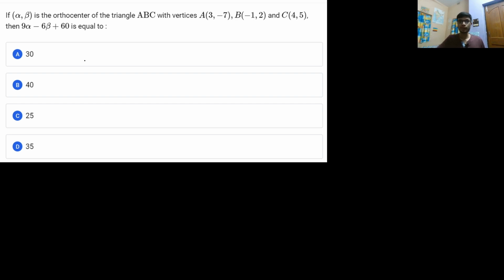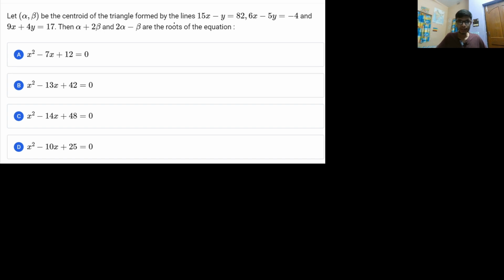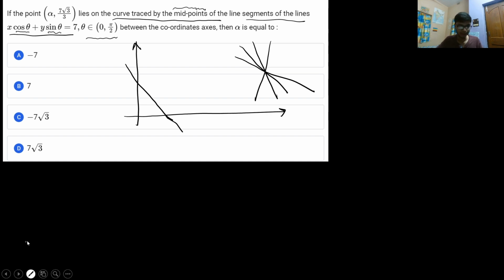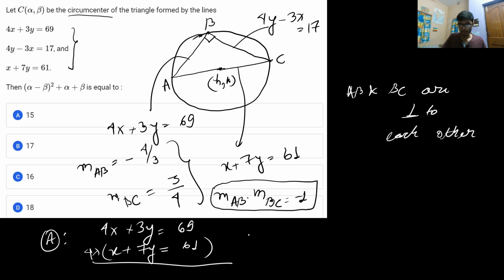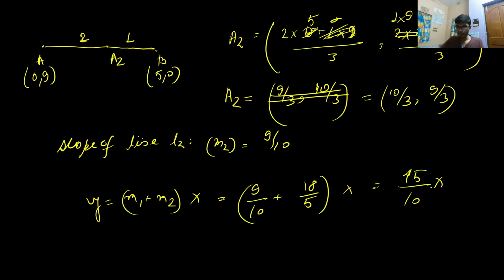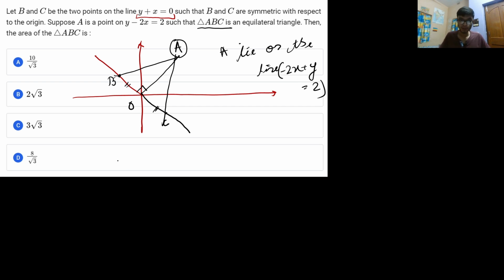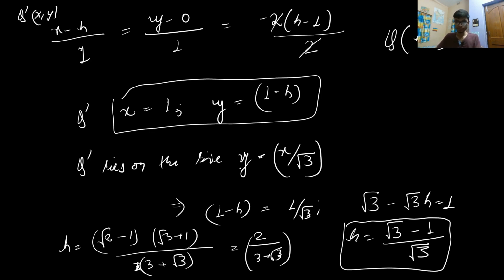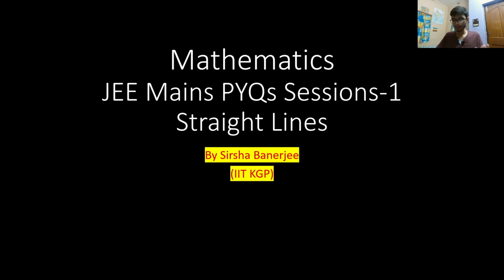"Cracking JEE MAINS 2024:🔥 Mastering Straight Lines - Episode 1"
🚀 Welcome to the ultimate JEE MAINS 2024 preparation series! 🚀

📚 In this brand-new video series, we dive deep into the previous year's problems of JEE MAINS, focusing on the challenging topic of Straight Lines in Mathematics. If you're gearing up for JEE 2024 and aiming for success, you're in the right place!

🔍 Episode 1: "Unraveling the Complexity of Straight Lines"
In this inaugural episode, we dissect the intricacies of straight lines and tackle real JEE MAINS problems from the past years. Our expert instructors break down each question, providing step-by-step solutions, tips, and tricks to help you master the art of problem-solving.

🌐 Comprehensive Coverage: We've meticulously curated problems to cover every nuance of the Straight Lines chapter, ensuring you're well-prepared for any question that might appear in JEE MAINS 2024.
🧠 In-Depth Analysis: Our experienced educators provide insightful explanations, simplifying complex concepts and helping you build a strong foundation.
🚀 Strategic Approach: Learn effective strategies and time-saving techniques to boost your confidence during the exam.
Don't miss out on future episodes of this series!

Connect with fellow JEE aspirants, share your doubts, and discuss strategies in our dedicated community. Together, let's navigate the path to success!

📌 Episode Schedule:

Episode 1: "Unraveling the Complexity of Straight Lines" (1st Dec, 2023)
Prepare to conquer JEE MAINS 2024 with confidence. Let's embark on this learning journey together! 💪📈